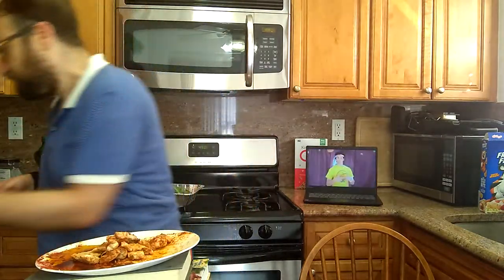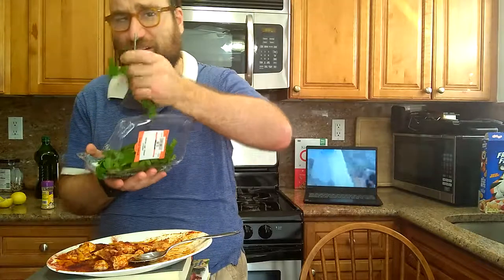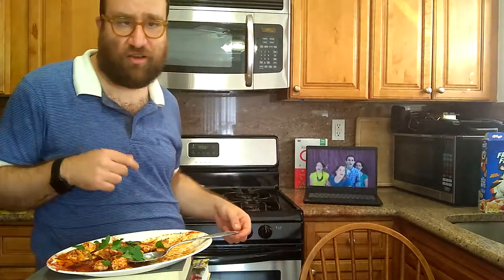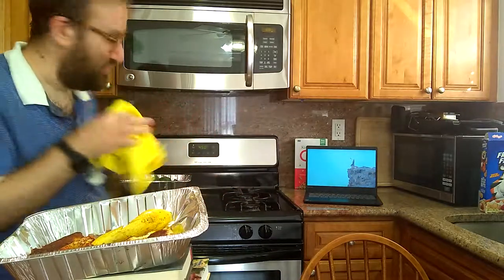"Shmuel Taurogs a therapeutic journey show"yellow squash topped on kale with chicken and lemon dress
Yellow squash broiled over kale salad with chicken with a lemon fressing